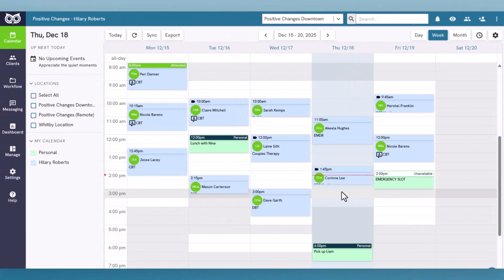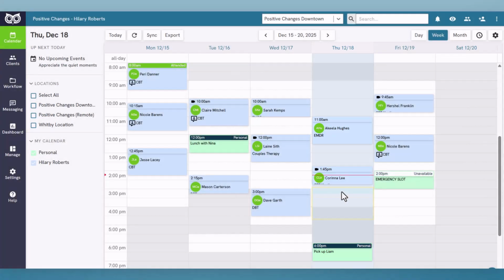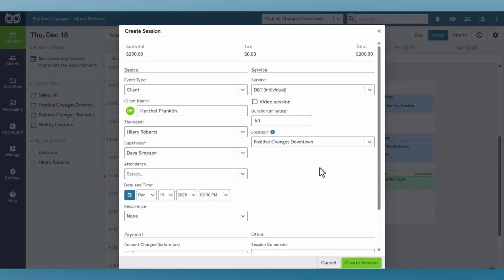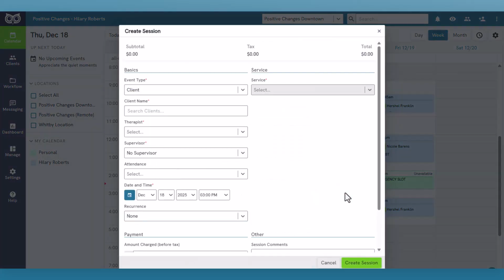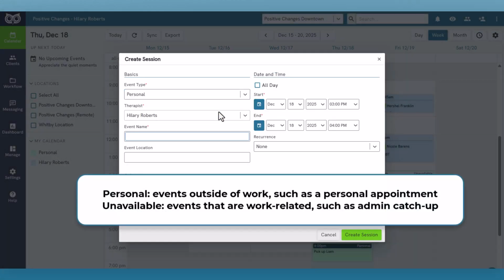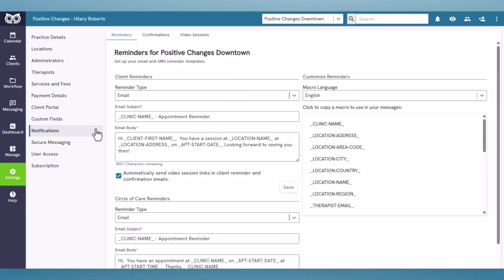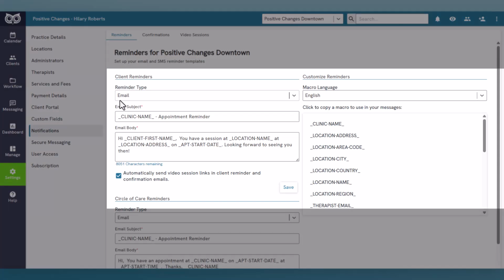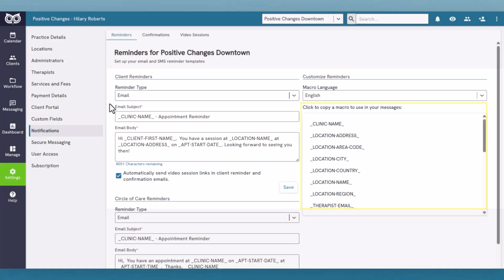Scheduling Sessions Efficiently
Explore how to use the calendar to manage your day with ease — view therapist availability, reschedule in one click, and sync client reminders to reduce cancellations.